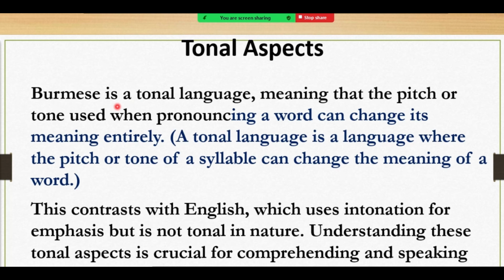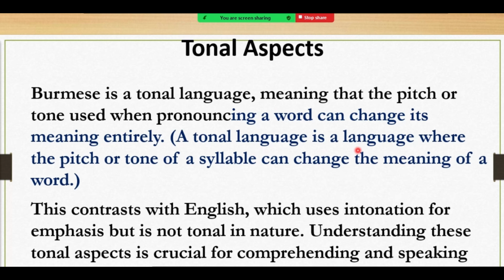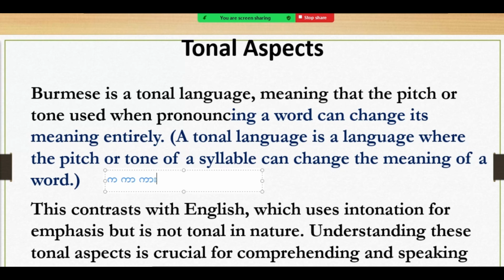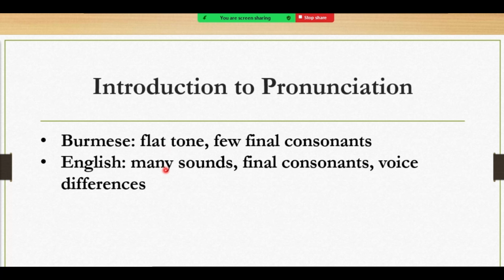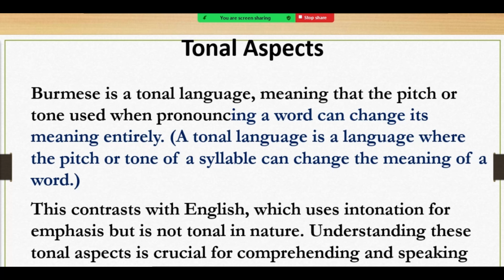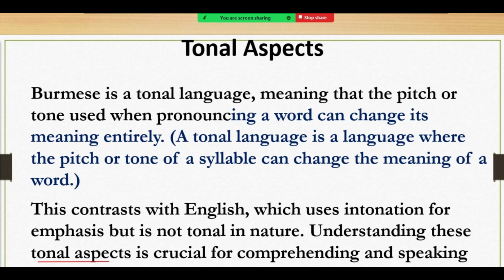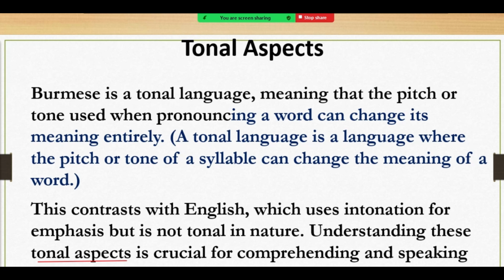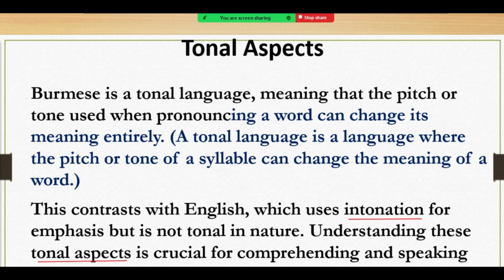Tonal Aspects (English vs. Burmese)